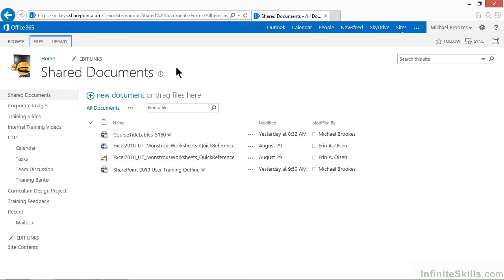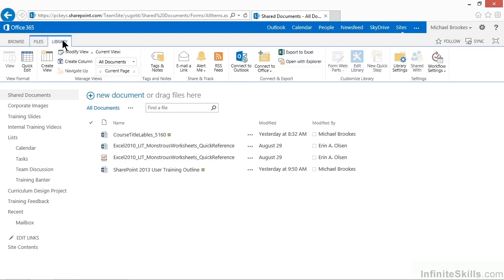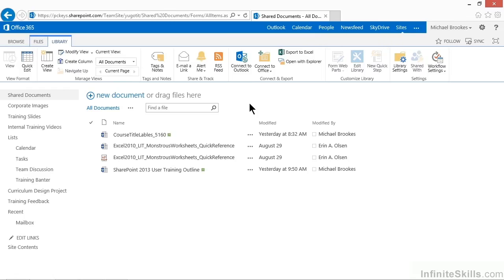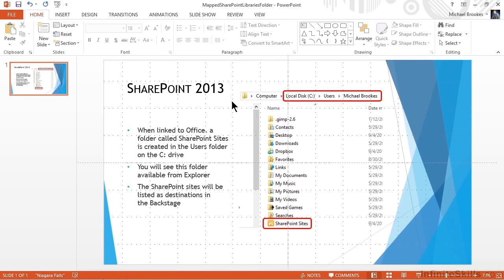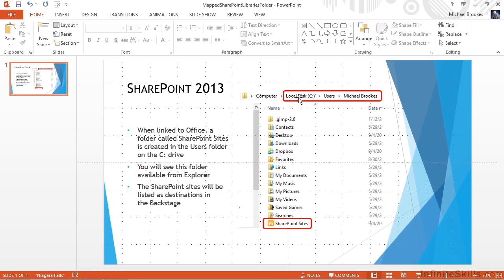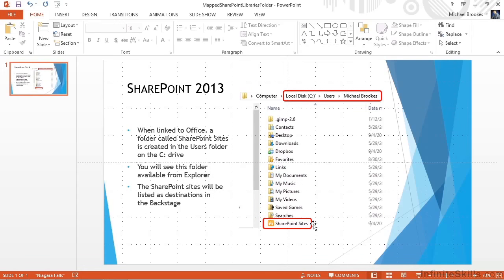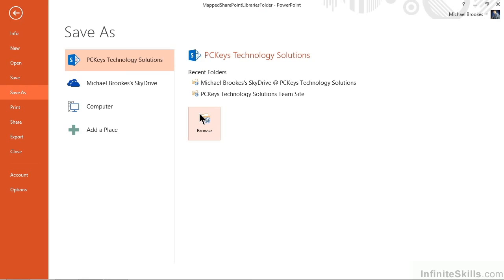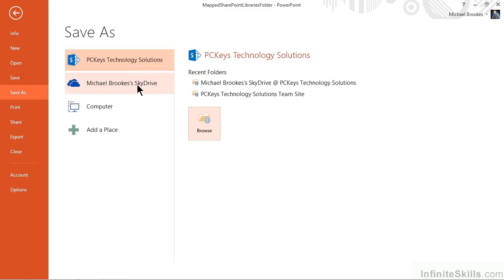39 SharePoint connecting sharepoint to office